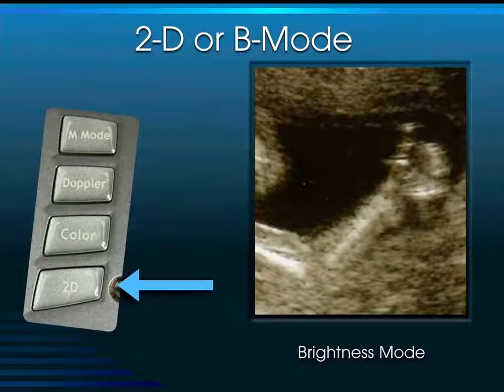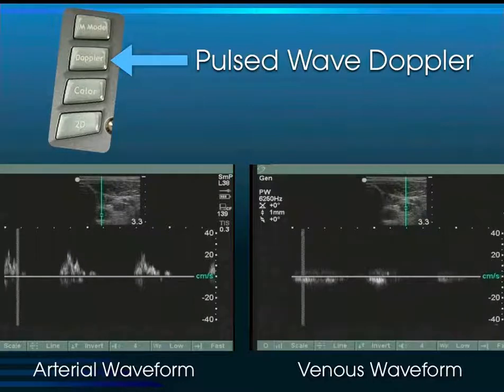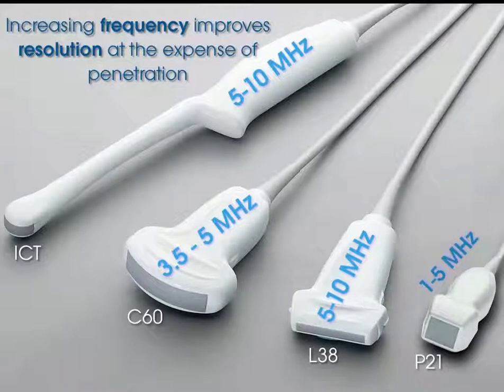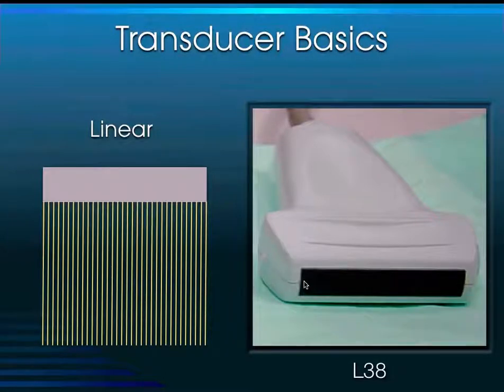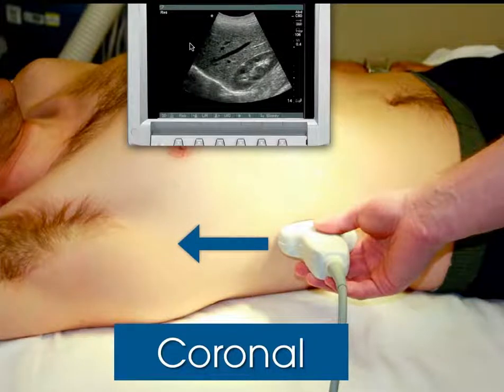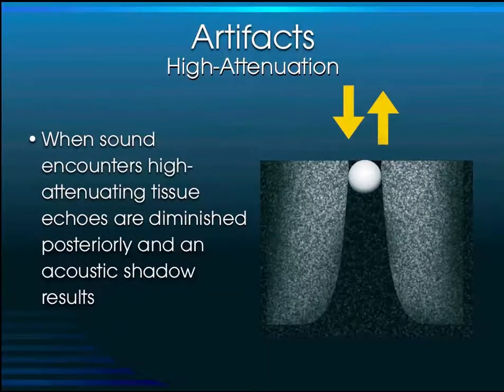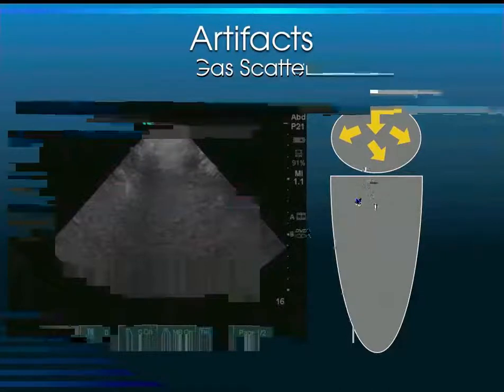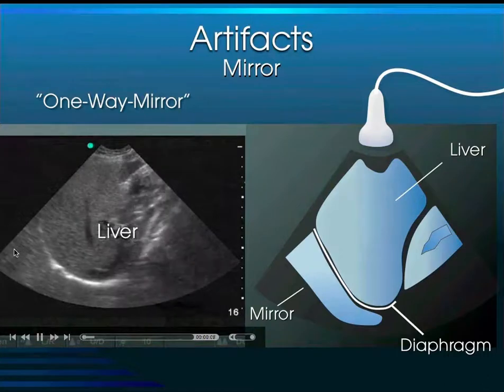sonography_ Physics and Knobology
Clinical Ultrasound I_ Physics and Knobology
sonography
ultrasound-and-echocardiography
Abdominale US
Echo MasterClass